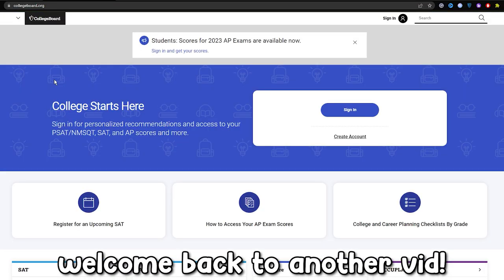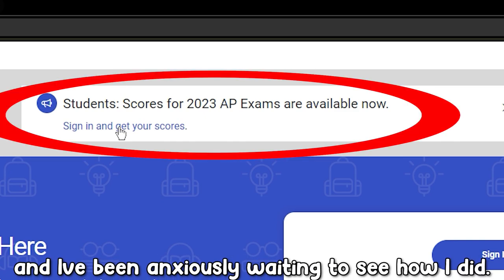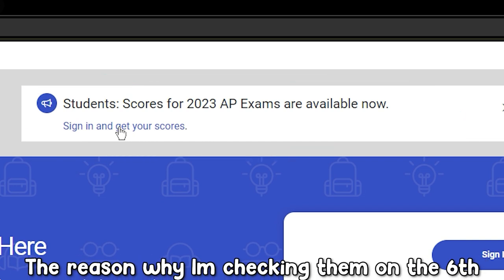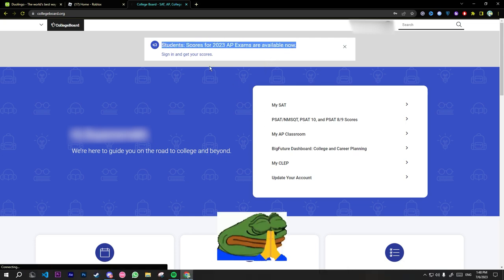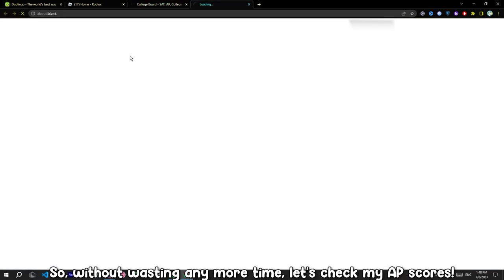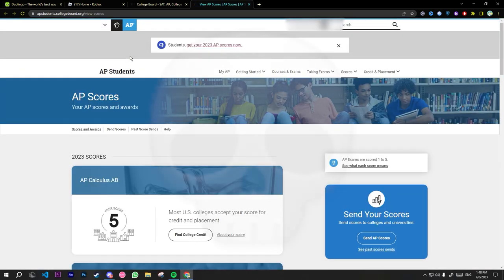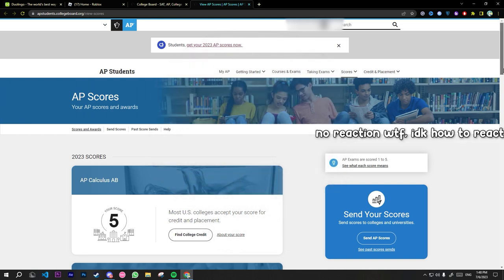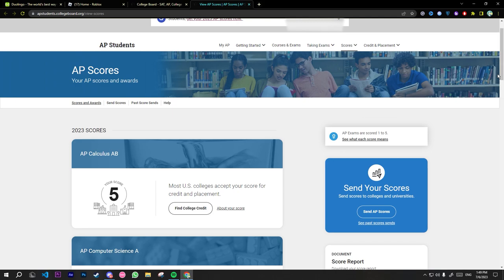AP score reaction | 2023 💀💀💀💀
Well that was anticlimactic...
⇓ Open me ⇓
Hello guys!
Lmao did you seriously read this? This is for the Youtube Algorithm lol.

Editor: Premiere Pro 2020
Recorder: Nvidia Shadowplay
Thumbnails: Photoshop CC2020
Ignore this (tags)